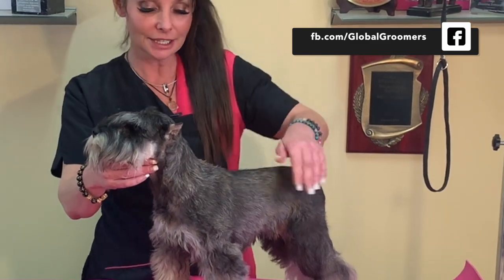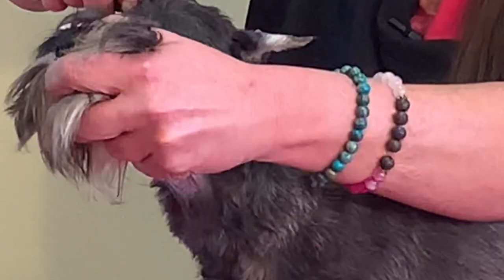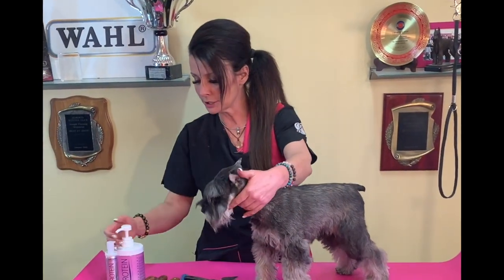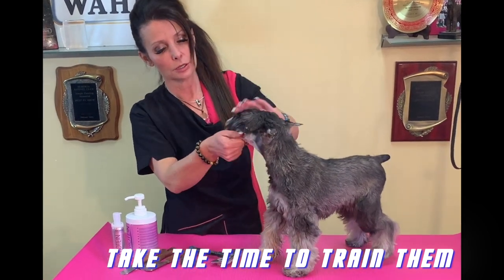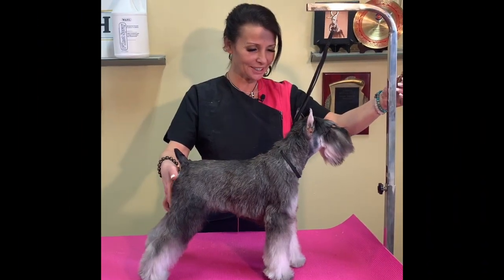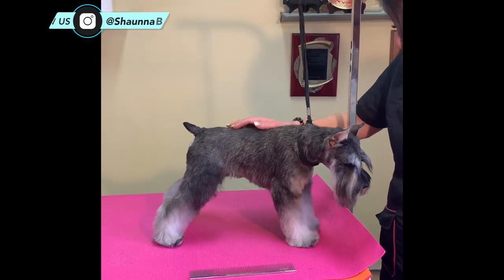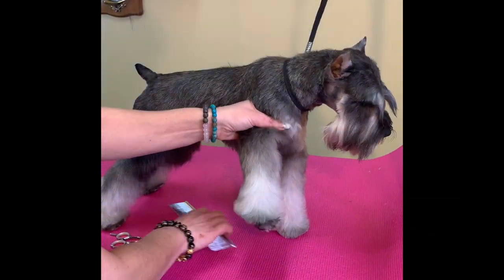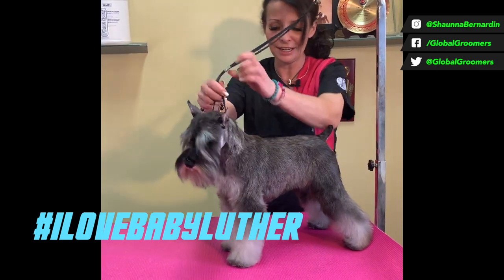Baby Luthor's Journey Part 1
Global Groomers TV GGTV - Youtube's Best Dog Grooming Channel 2020

Hey everyone, we are so excited to share our latest video titled "Luthers Journey Part 2 - Schnauzer Show Grooming".

This our second video Luther the Schnauzer. He has such a huge fan following already, you will get great grooming tips for on Luther the Salt and Pepper Miniature Schnauzer. Whether you are an established groomer or someone who wants to learn grooming from, this video contains industry secrets the only experience can get you.

Thank you for following Luther’s Journey he’s such an amazing puppy. We dedicate this video to the preservation of the art of hand stripping! One of our greatest passions as well as skills. We are excited to share our ideas.
There’s an added clip of Baby Luther at his first dog show where he wins the breed.

It’s been an exciting couple weeks at GGTV WE have 770 subscribers!
THANK YOU!!! 💗💗💗💗 YOU ARE AMAZING!!!

We are halfway through our 52 video challenge. If you have a request video please send it our way. This channel is designed to help make your day easier. SEND YOUR REQUESTS 🐾

The Artist Unite👊

WELCOME TO GLOBAL GROOMERS TV WITH SHAUNNA BERNARDIN, THE NEWEST THE BEST DOG GROOMING CHANNEL 2020 YOUTUBE CHANNEL!!

Shaunna Bernardin brings her combined experience of being a competition dog groomer turned judge, owning a dog salon and showing some of North America's top show dogs to YouTube. Shaunna teaches how to be a SAFETY FIRST DOG GROOMING  so that both the dog and the groomer have a comforting experience. We have seen some techniques being used on popular YouTube channels where they are putting both people and dogs at risk! LEARN FROM CANADA's FINEST! Shaunna also believes in taking dog grooming to the next level and is known for her scissoring skills. Currently, Shaunna is an all-breed conformation dog show judge and is travelling around the globe doing grooming seminars and judging grooming competitions. Shaunna also has her successful dog salon for which she has owned for 15 plus years.

WE ALSO OFFER LOCAL BOOT CAMPS (CHECK OUT OUR FACEBOOK PAGE)